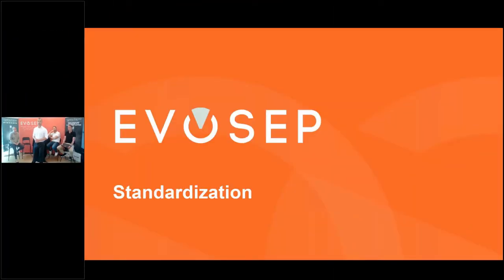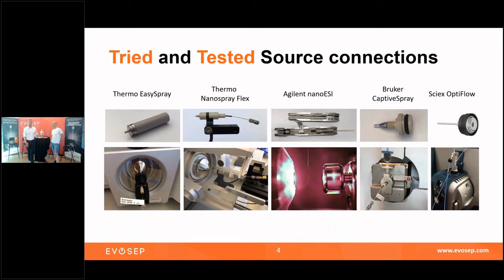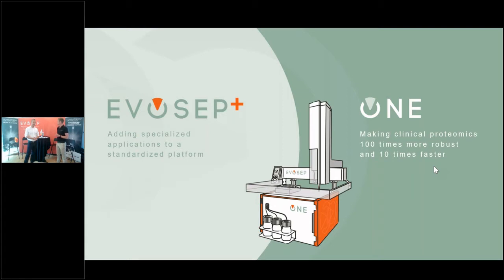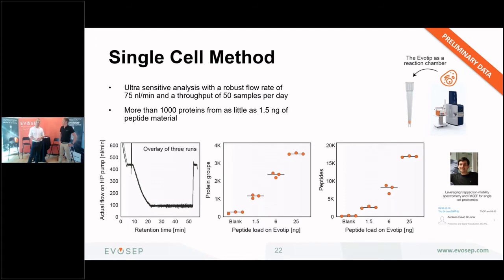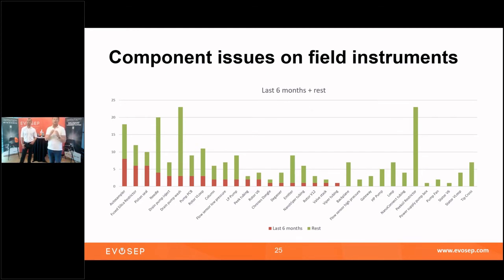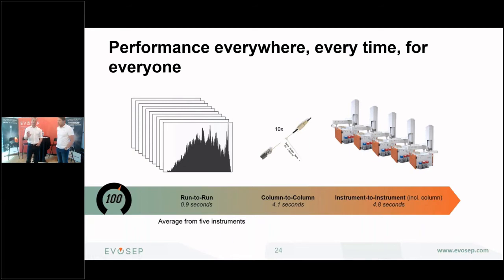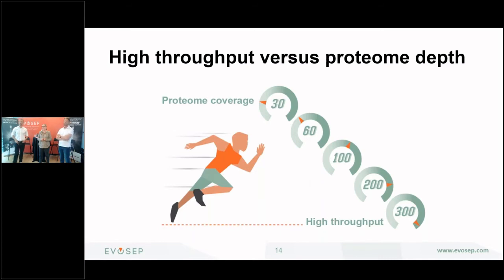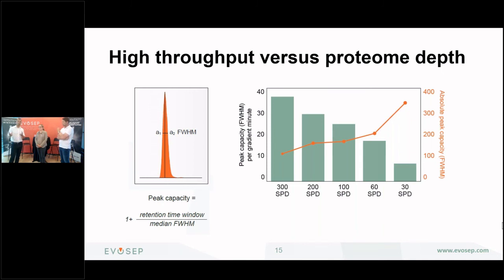Evosep virtual booth at ASMS 2020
in this one hour session we recorded live from the Evosep booth at ASMS 2020. Learn about our new launch, EVOSEP+ and get up close with our technology.